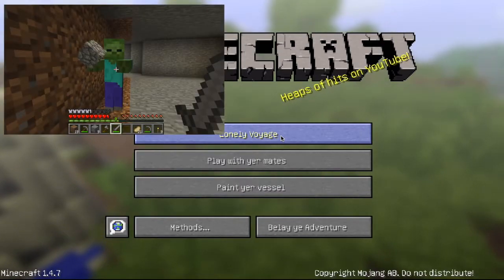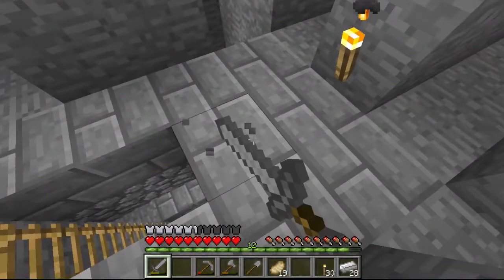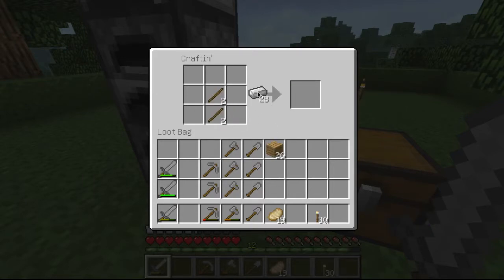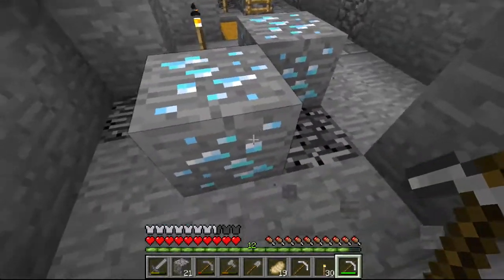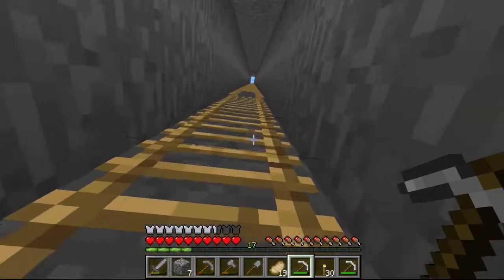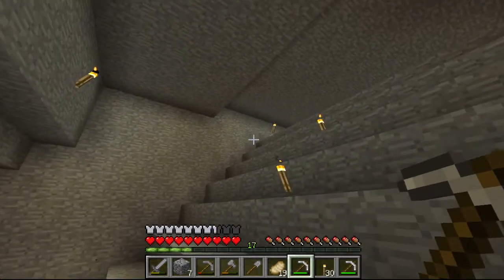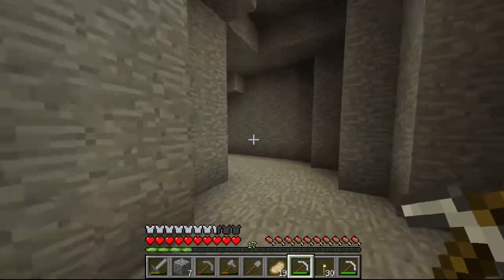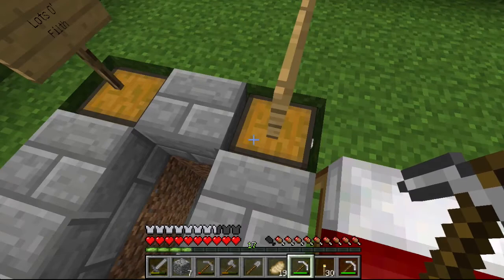Minecraft Survival Ep. 4.1 Mini Update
mining my ores and stuff